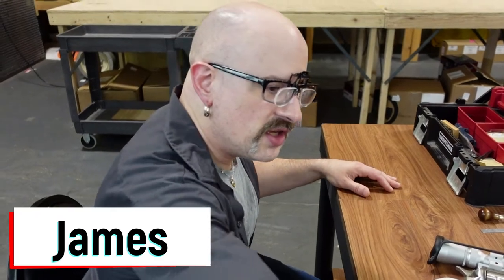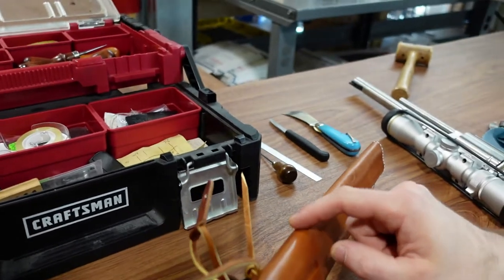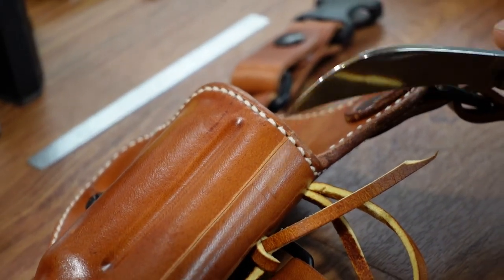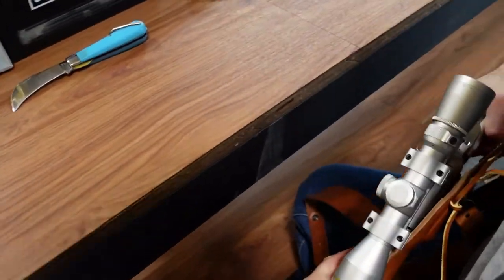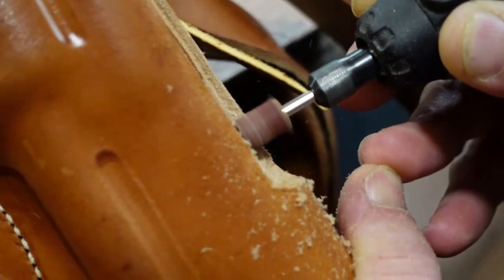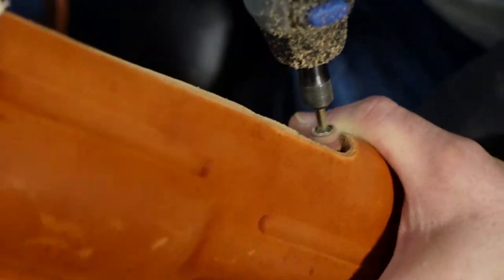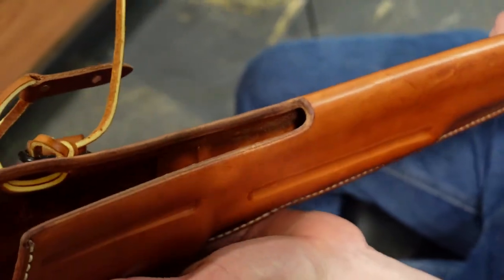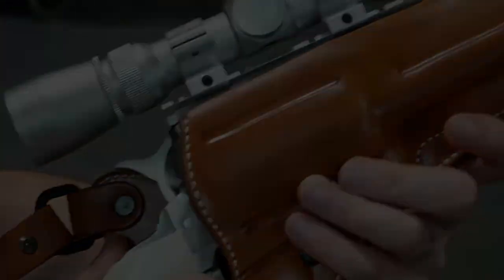BFR Leather Holster Modification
James takes us on a trip through the wonders of leather work as he modifies a unique holster.